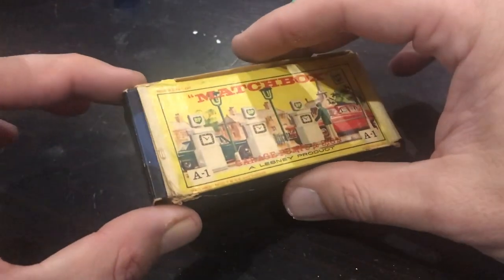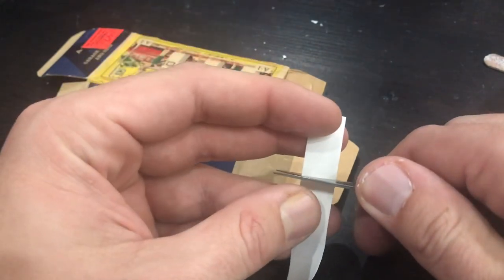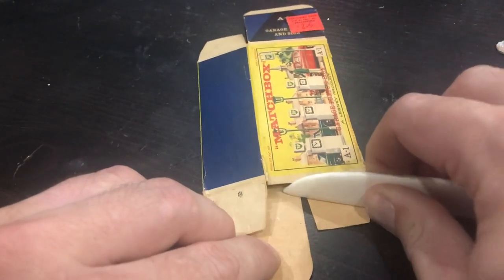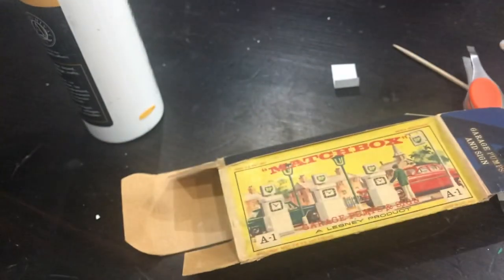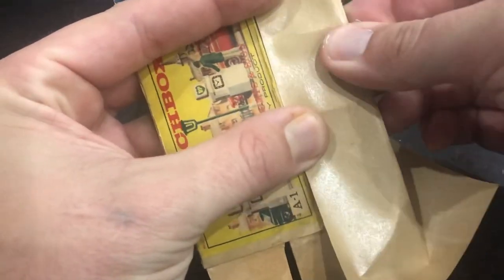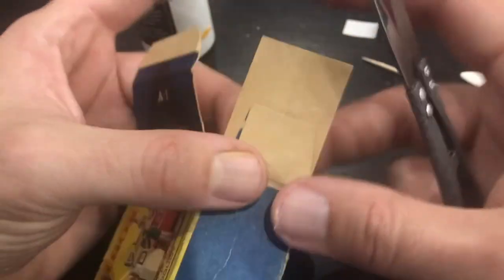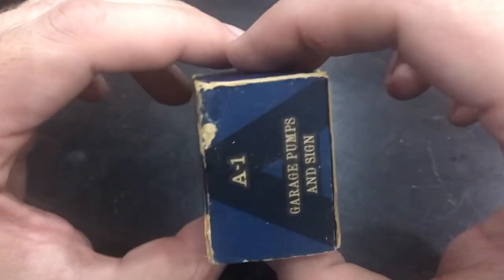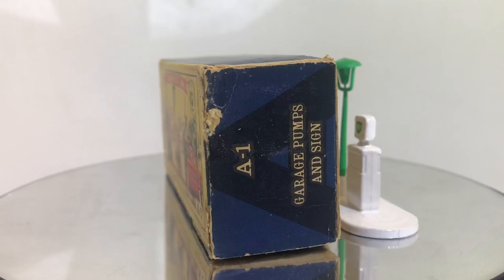Matchbox Lesney Accessory Pack A1b BP Gas Pumps Box Restoration and Repair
Restoration and repair of a Matchbox Lesney A1b BP Gas Pumps Original Box.

Blue Stuff:

Jet Glue:

Kraft Paper Tape:

Acid Free Adhesive:

Mending Tissue:

Mini Shears:

Magnifier Lenses:

Burnishing Tool:

Buffing Wheels for Plastic Polishing:

Paint Mixing Tool:

Paint Mixing Cups:

Gold/Silver Pens:

Liquid Chrome Pens:

Dental Pic Set:

Rubb 'n' Buff:

Locking Foreceps:

Tap Handle:

Mini Hex Driver:

Button Head Screws:

Airbrush Compressor and Gun: